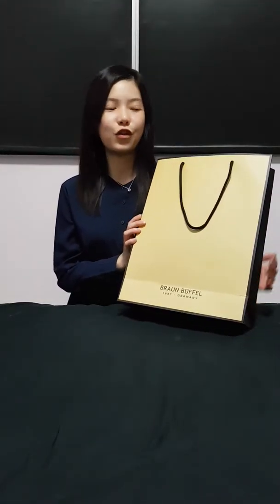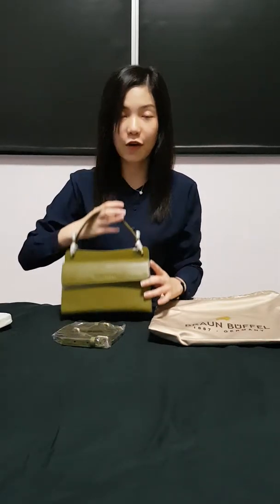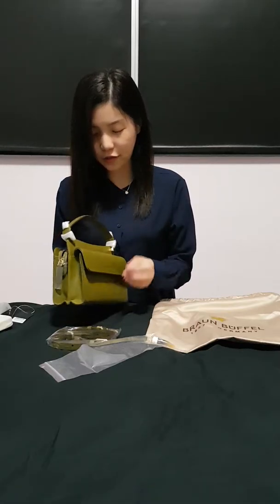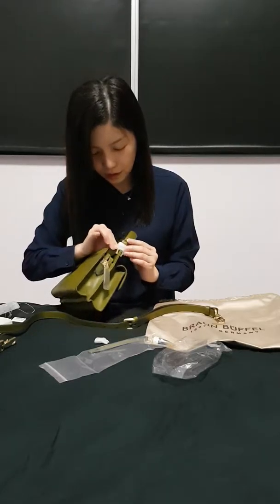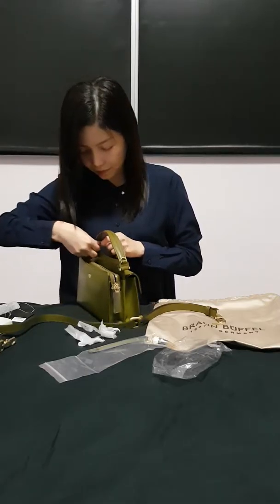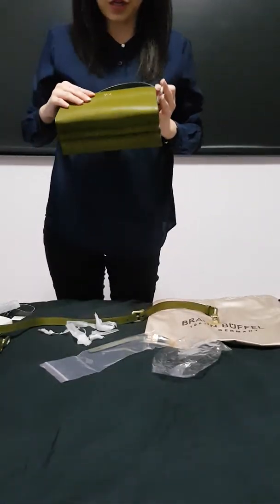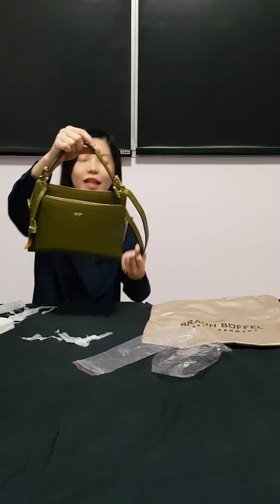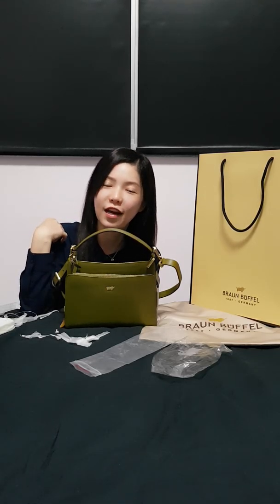Braun Buffel Ophelia H80 Leaf color 布兰施小牛皮小包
Calfskin leather (Horsehair texture)
Leaf color (Olive Green)
Horn Charm Accessory
Mini bag
220mm (L) x 90mm (W) x 155mm (H)